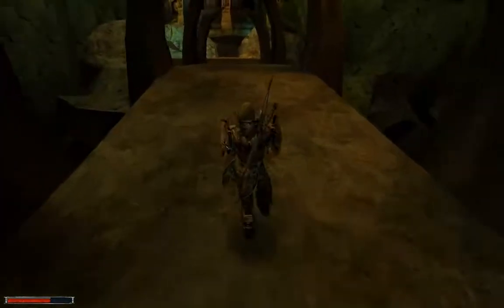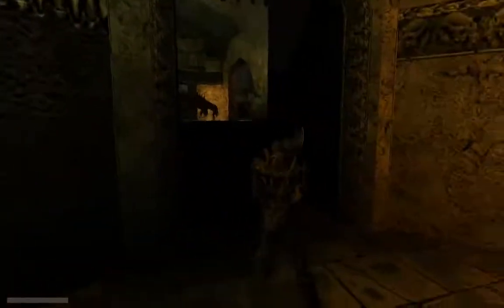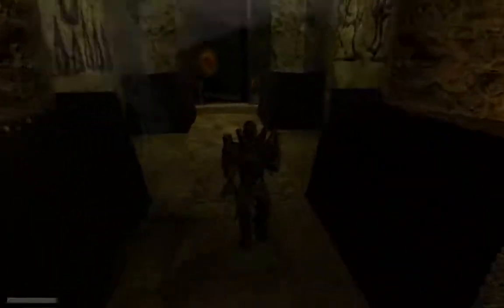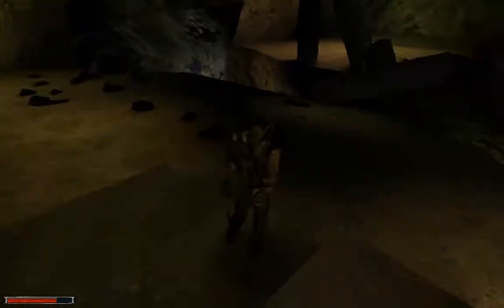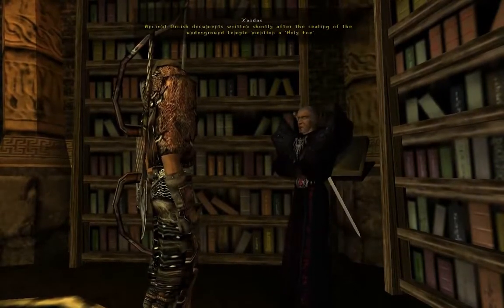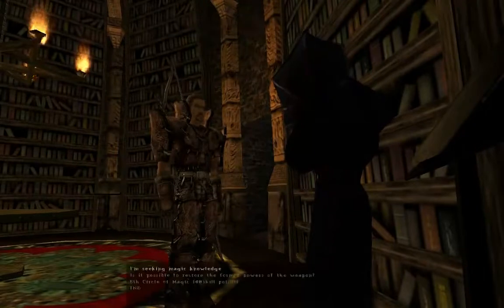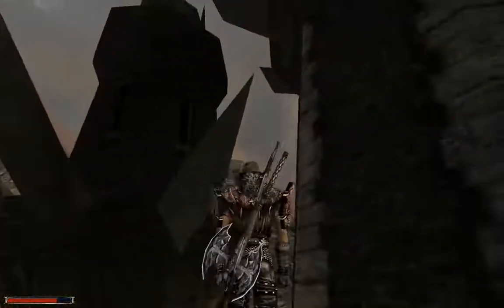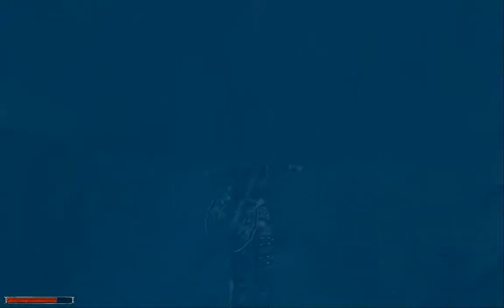Gothic playthrough #81: Run Away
We can't kill the last orc shaman at this point, but we've got what we need so far, and we're going back to the surface to get more powerful equipment.